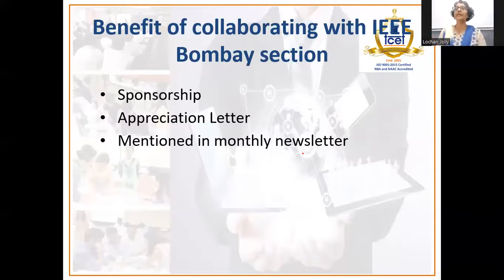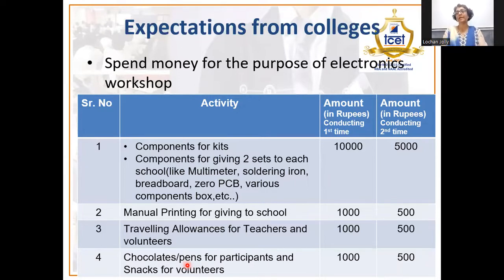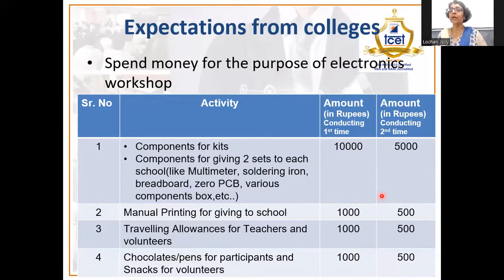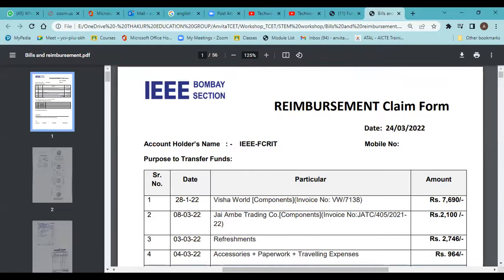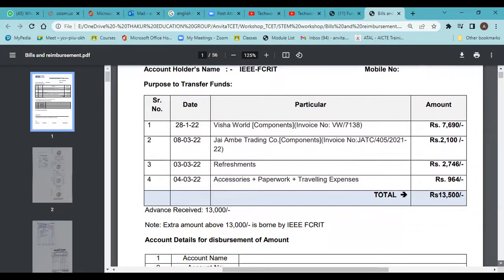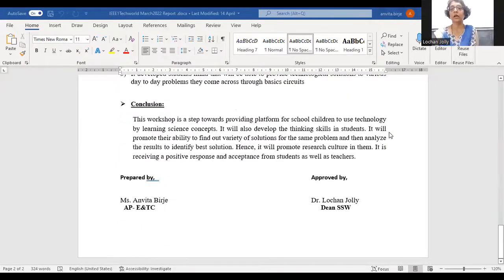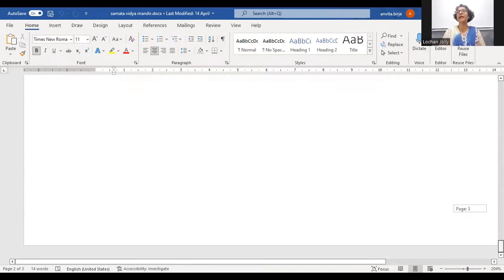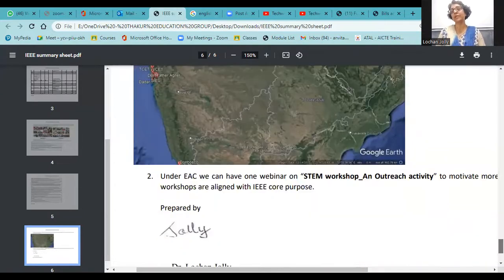STEM Education Initiatives Orientation Workshop